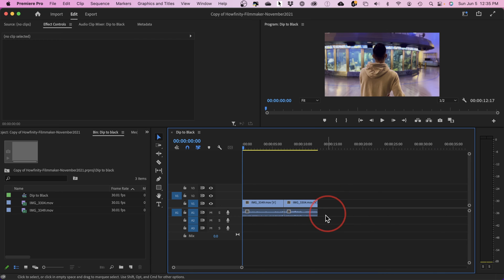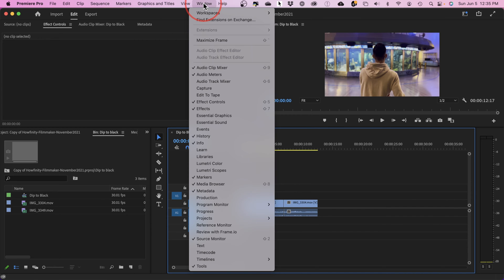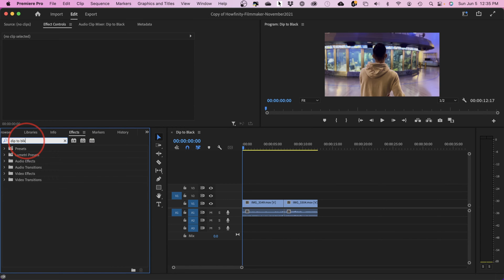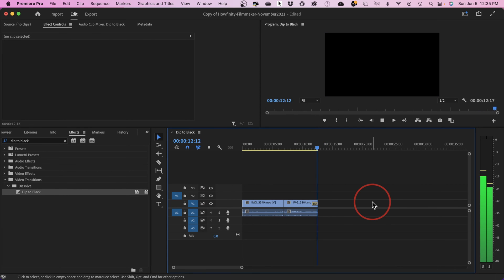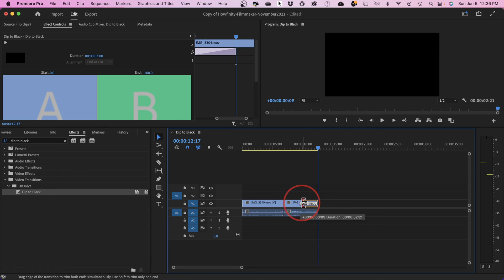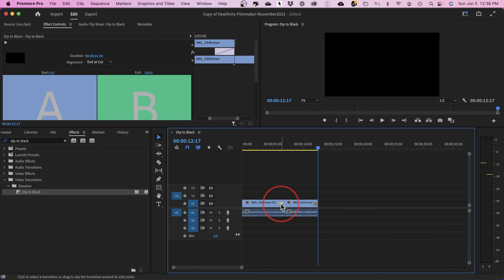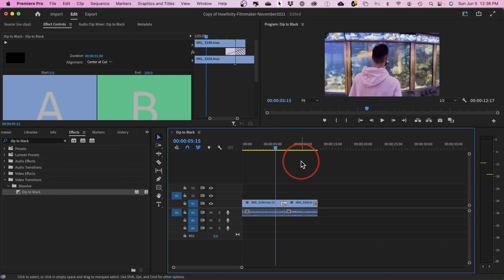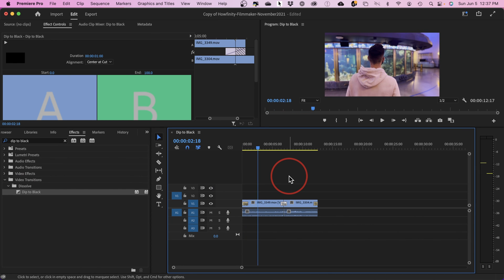How to Fade to Black in Adobe Premiere Pro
If you want to fade to black at the end of this video, this is the right video for you.

I'll show you how to fade to black using the dip to black effect in Adobe Premiere Pro.

You can also change the duration of the fade to black to be as short or as long as you want.

Another useful transition is using the dip to black effect between two clips to fade to black and fade in from black.